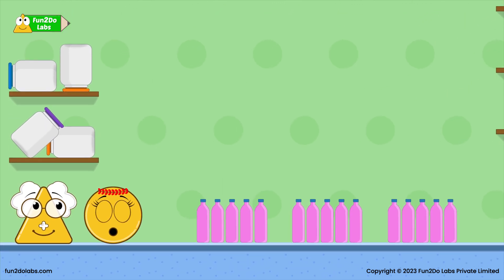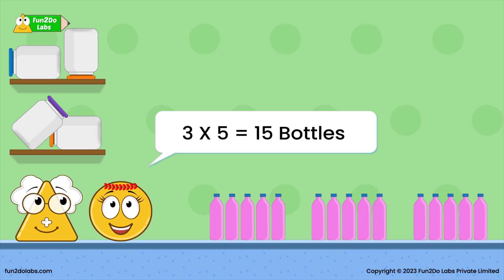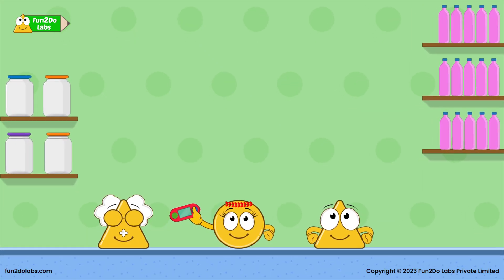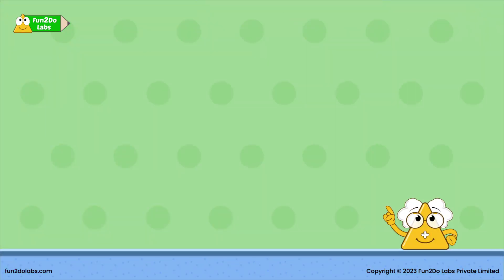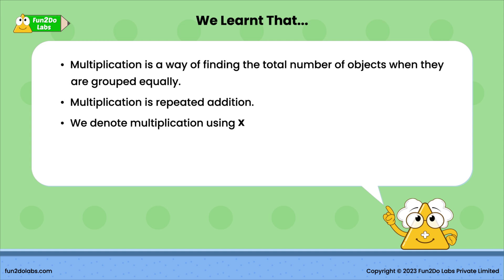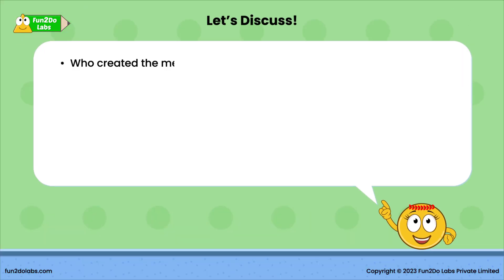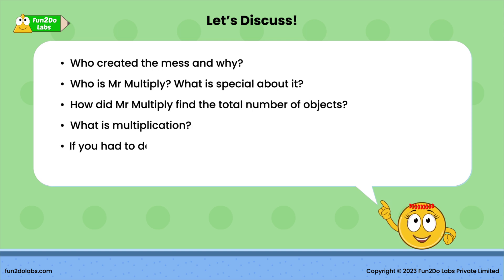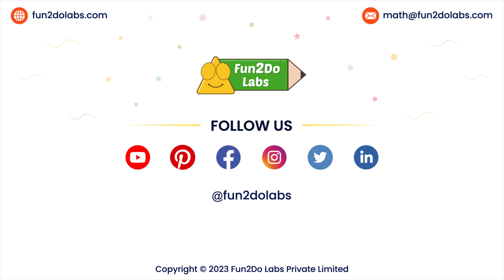Math Story : Introduction To Multiplication | Fun Time With Mr Multiply | Bed Time Story For Kids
As a parent you must have felt it difficult to introduce the concept of 'Multiplication' to your child. Not any more!

In this animated Math Story for Kids, Uncle Math introduces 'multiplication' to kids in a fun way.